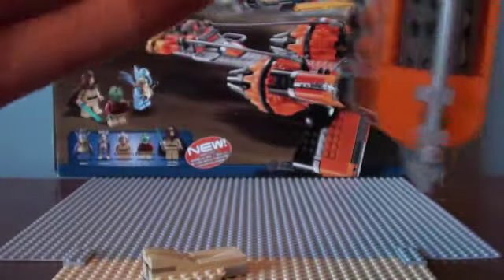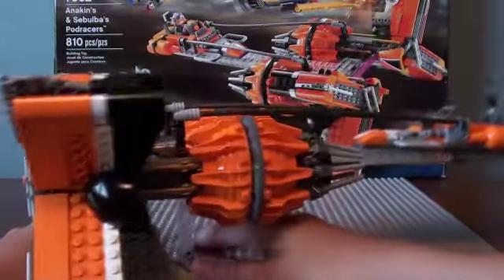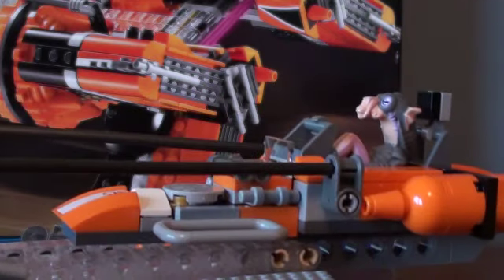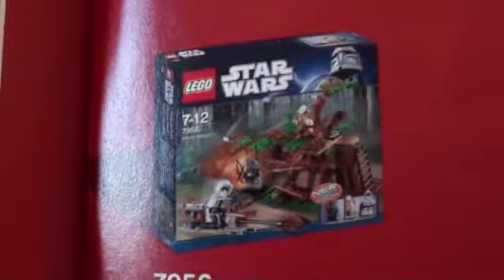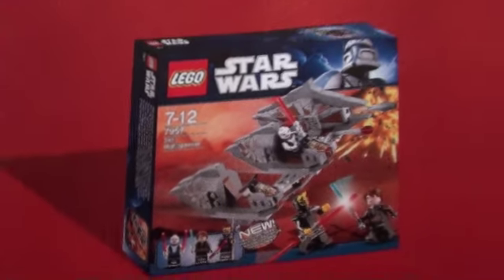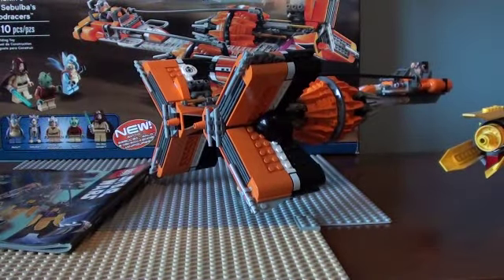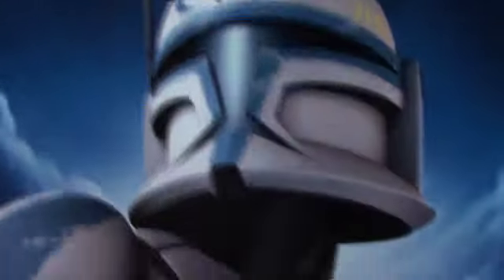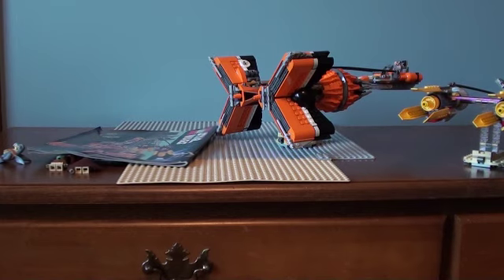Lego Star Wars Anakin's and Sebulba's Podracers Review Part 2 HD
9.5/10-$90   10/10-$85 or less
$89.99 Anakin's and Sebulba's Podracers
Set #7962
Ages 9-14
810 Pieces
Any requests for videos? Comment the request below or on my channel and I will give u a shoutout!!!